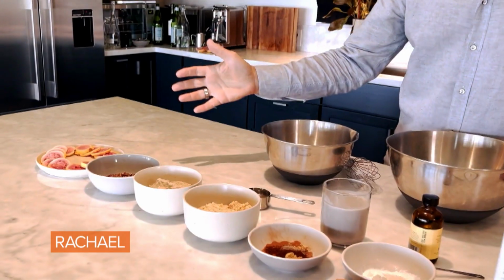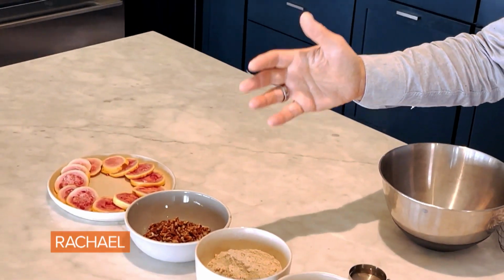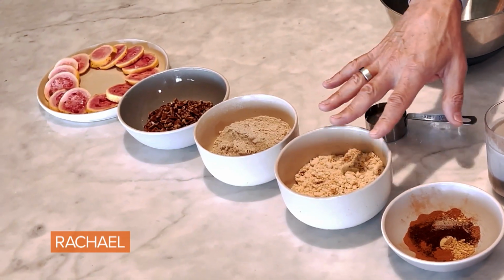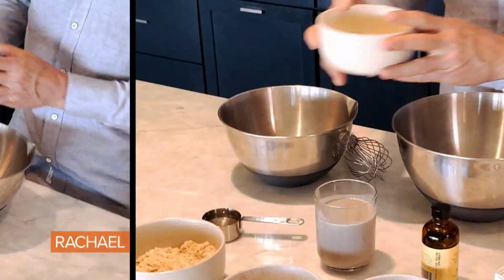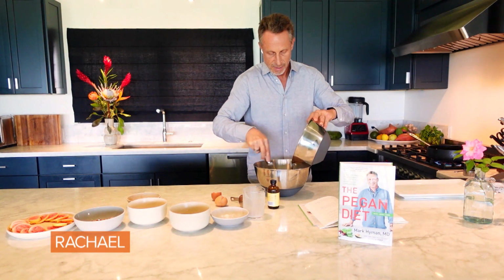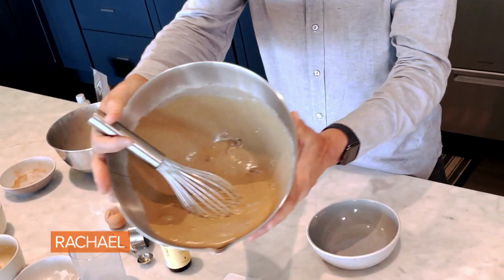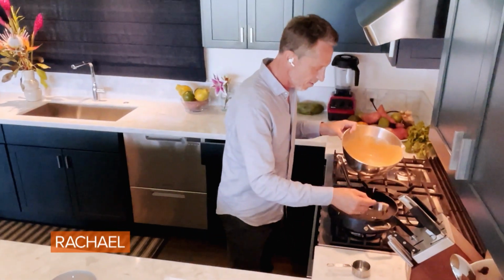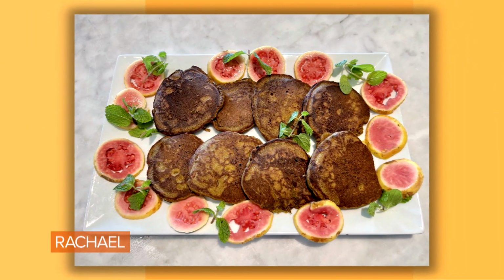How To Make Pegan Chai Pancakes | Paleo Vegan Recipe From Dr. Mark Hyman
Watch Dr. Hyman show you how to make these deliciously good-for-you chai pancakes.